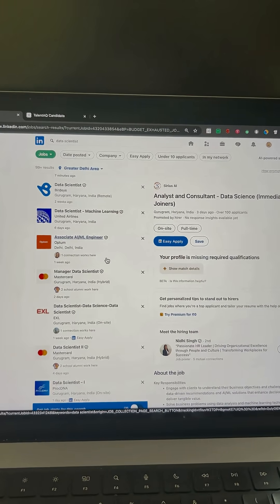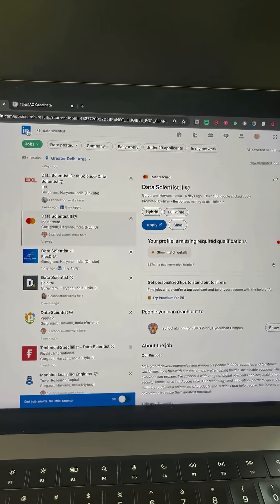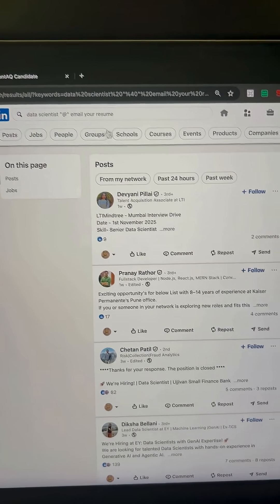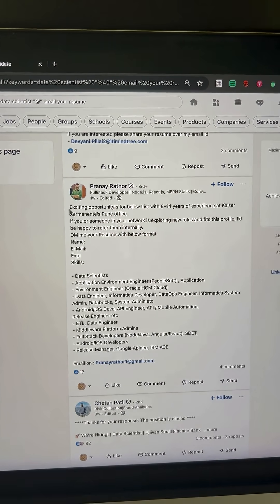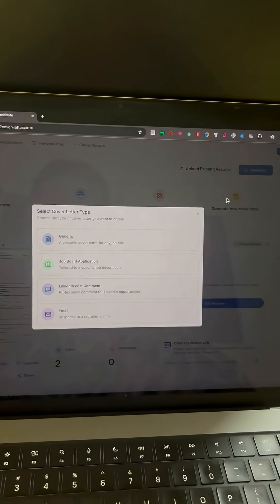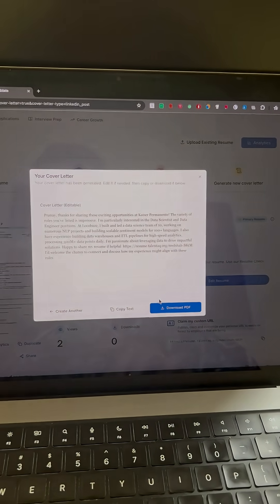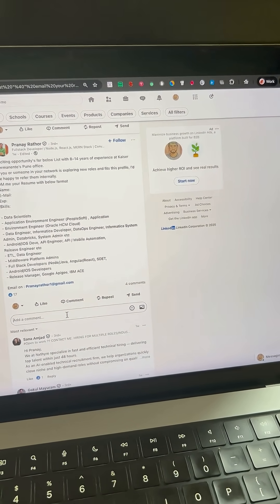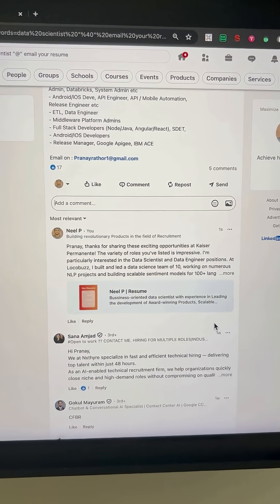This LinkedIn Hack Gets Recruiters to Notice You Instantly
Tired of sending endless applications through Easy Apply and never hearing back? There’s a smarter way to stand out on LinkedIn. In this video, I’ll show you how to find active recruiter posts, connect directly with them, and generate a professional cover letter in seconds using TalentAQ.org

✨ Here’s what you’ll learn:

How to search for LinkedIn posts where recruiters are hiring
How to use TalentAQ to create a personalized cover letter automatically
How to comment strategically to get recruiters’ attention instantly

Stop getting lost in the crowd — use this simple method to make recruiters come to you.